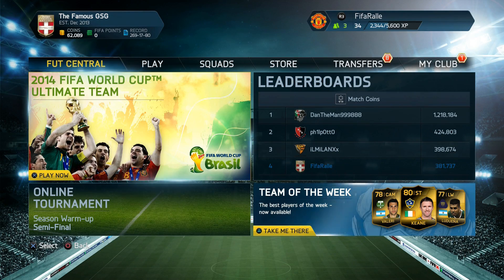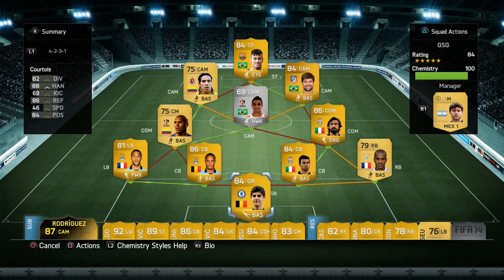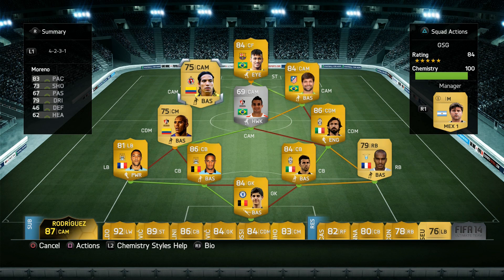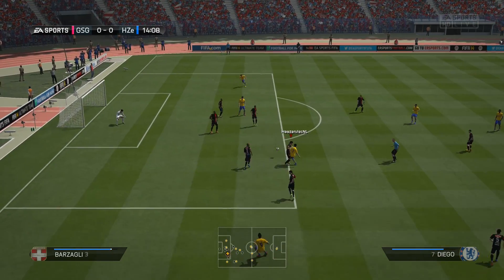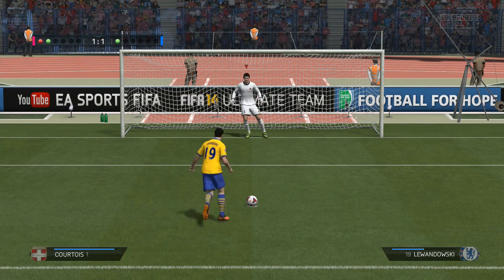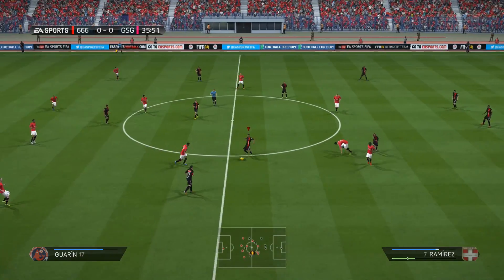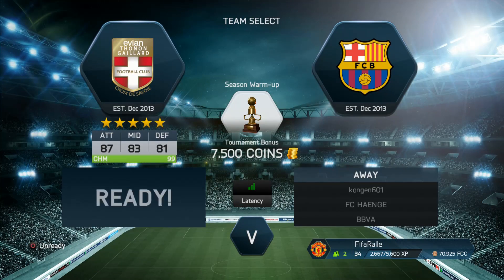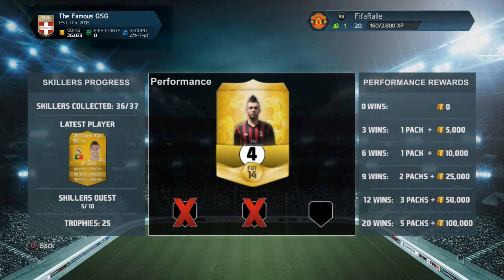Let's FIFA 14 "Transfered Moreno Squad" Episode 84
Here is the 84th episode of Let's FIFA 14 Season 2 on the PS4